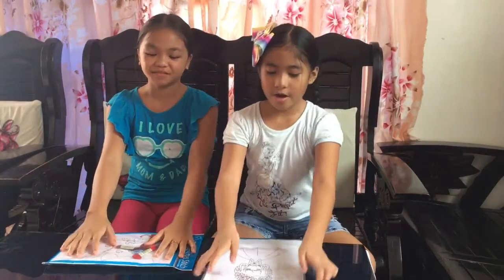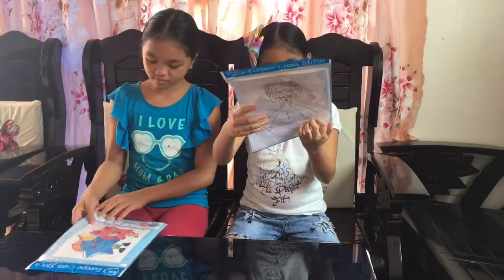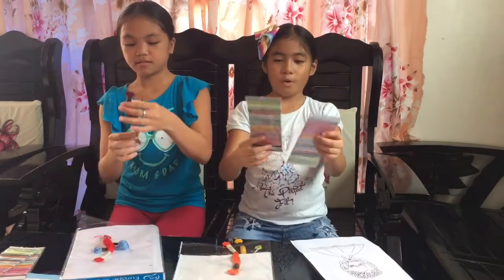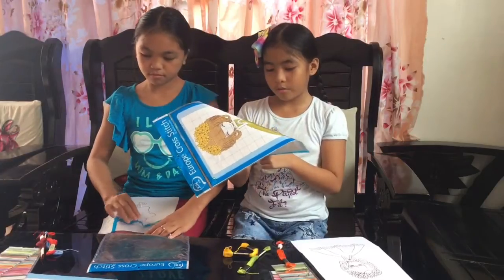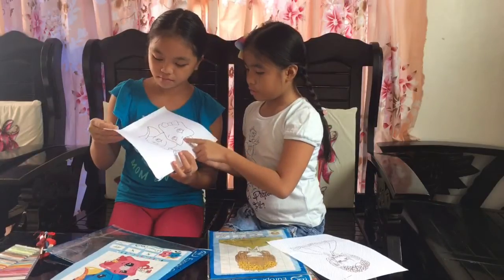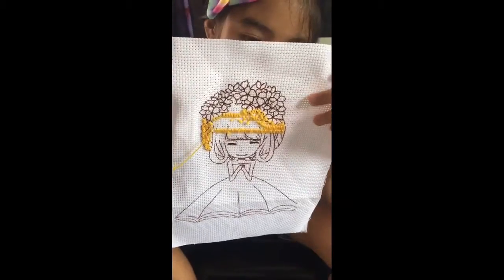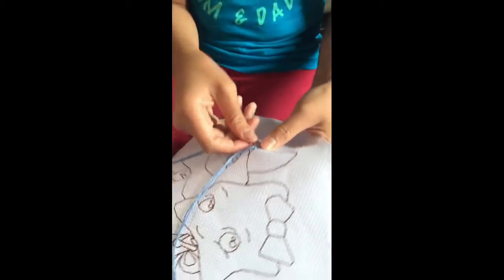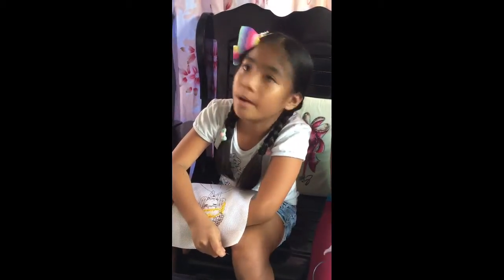Cassey Quarantine 2020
First time cross stitch